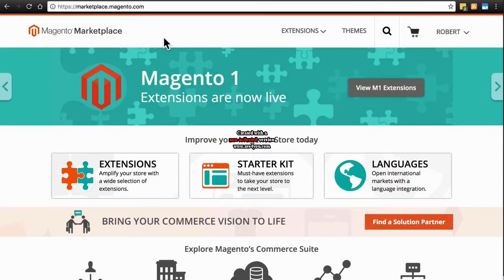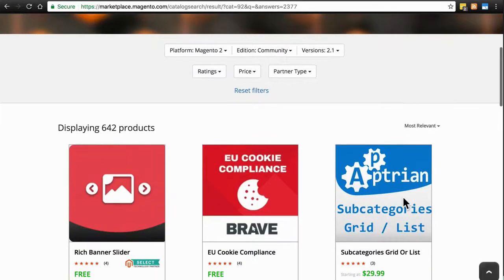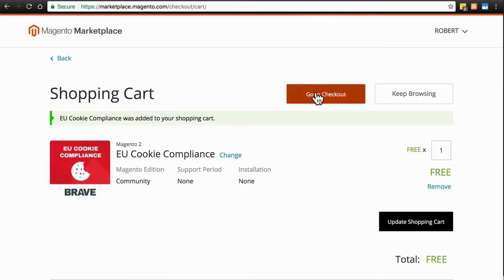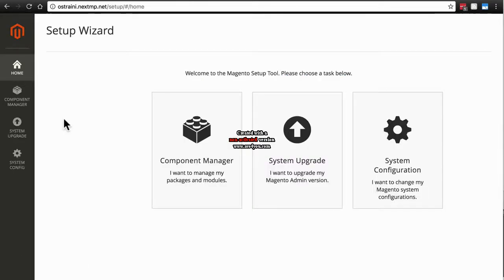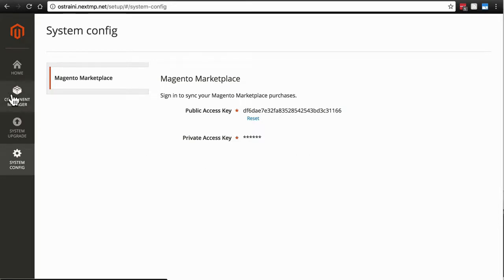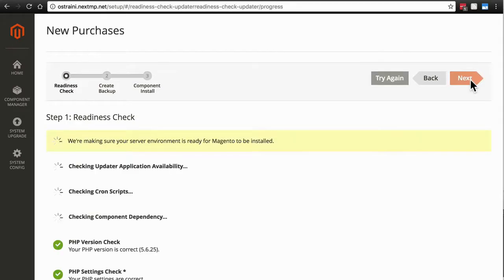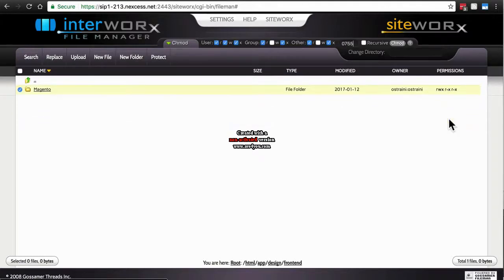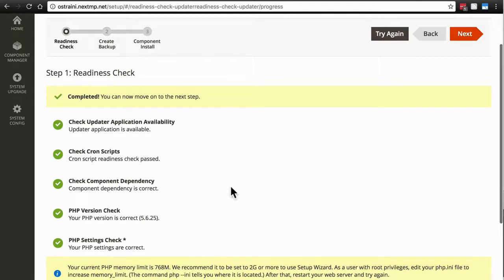Magento 2 Beginner Class, Lesson #28 | Magento Extensions and Themes - Part 2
This tutorial explains the procedure about Magento Extensions and Themes - Part 2